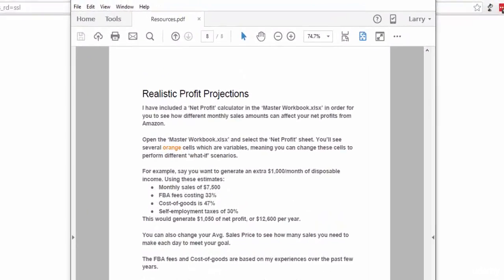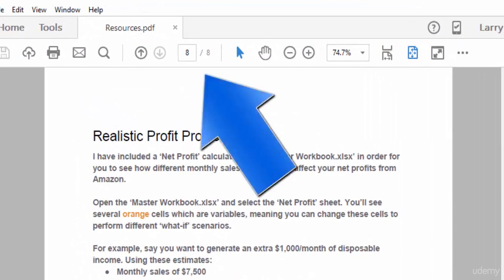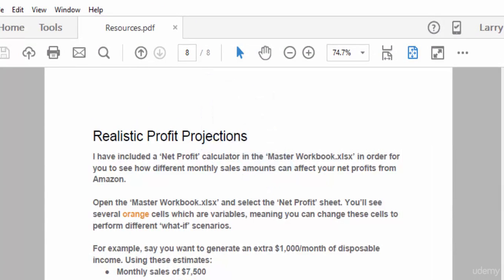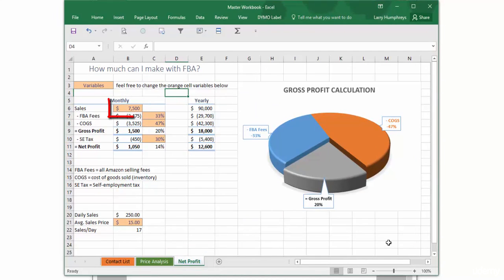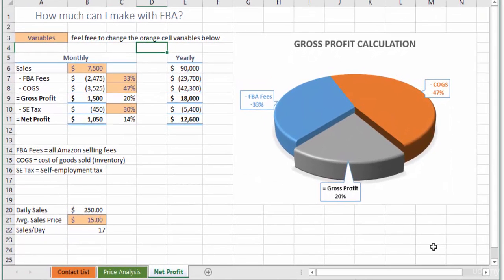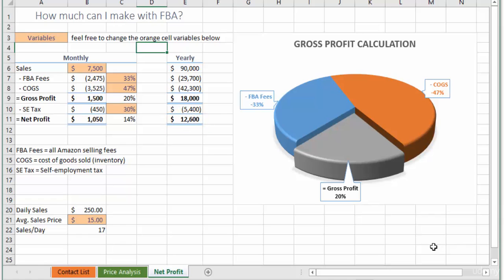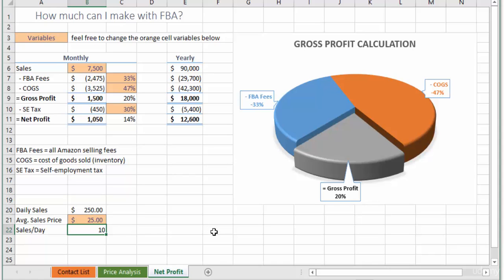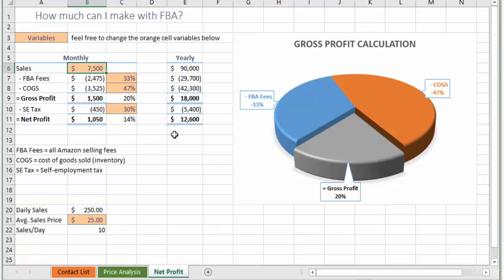Work From Home: Sell Wholesale Products Using Amazon FBA : Realistic Profit Projections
Work From Home: Sell Wholesale Products Using Amazon FBA
Learn all the skills necessary to find, analyze and sell profitable wholesale products on the Amazon FBA platform